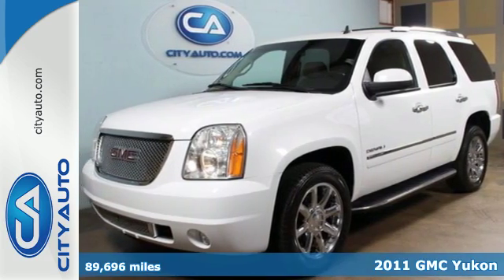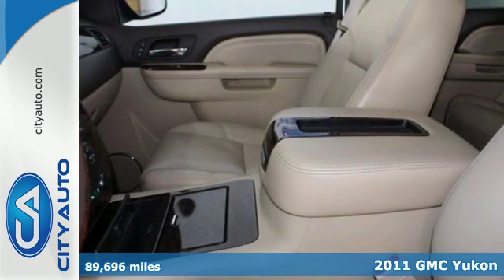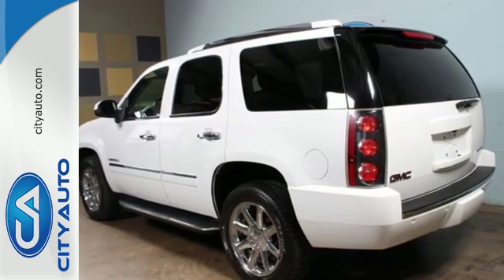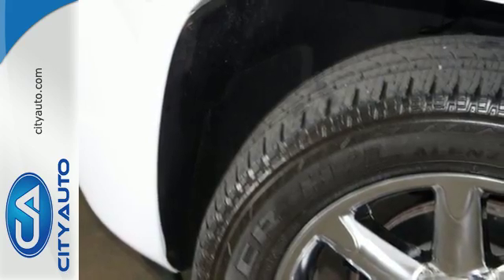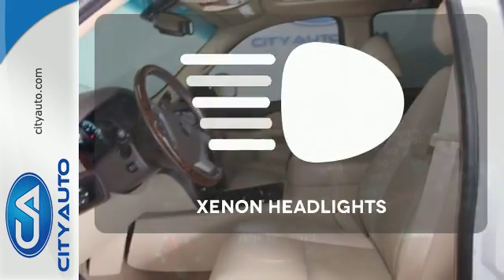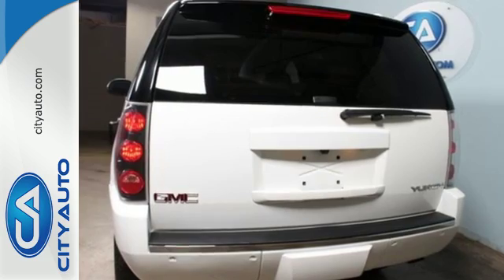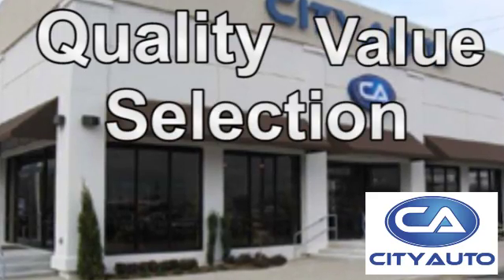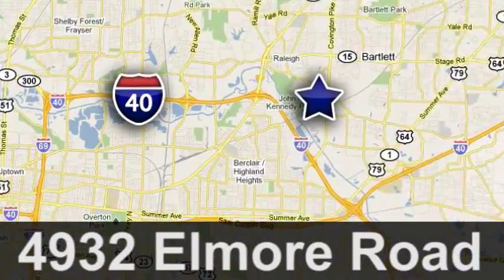2011 GMC Yukon Memphis, TN #331752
Year: 2011
Make: GMC
Model: Yukon
Trim: Denali
Engine: 8-Cyl
Transmission: Automatic
Color: White
Interior: Tan
Mileage: 89696
Stock #: 331752
VIN: 1GKS2EEF9BR121898
Certified Pre Owned. Loaded up. Well Serviced. Lots of power. Wont last long. Call Chris Weeks for an appointment.

Address:
4932 Elmore Rd